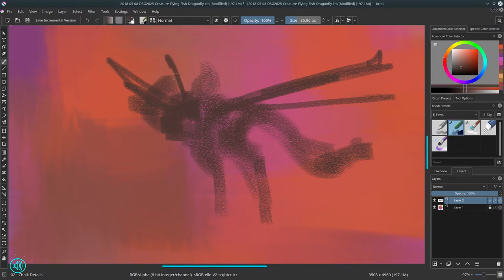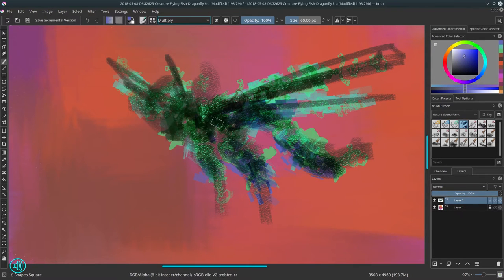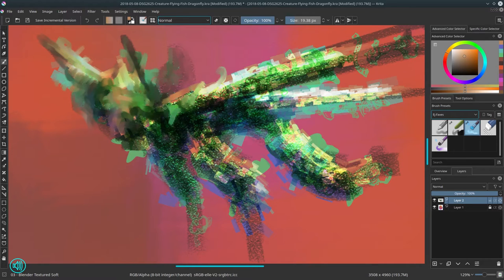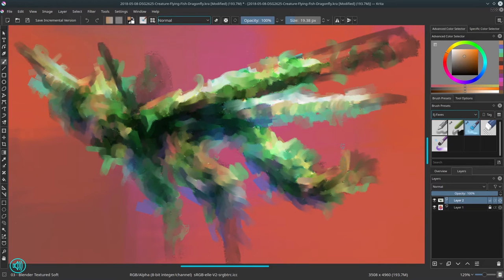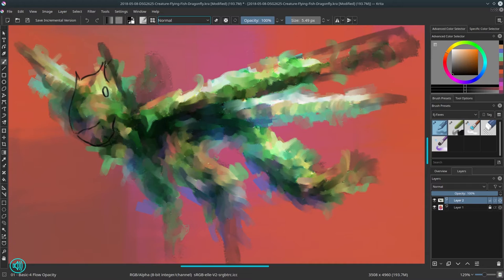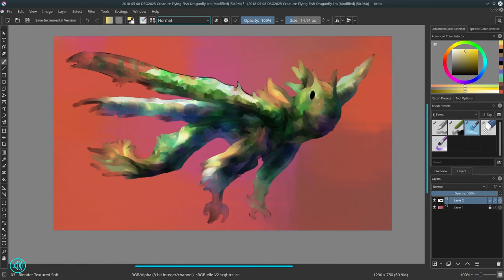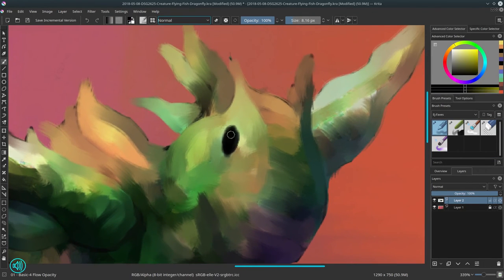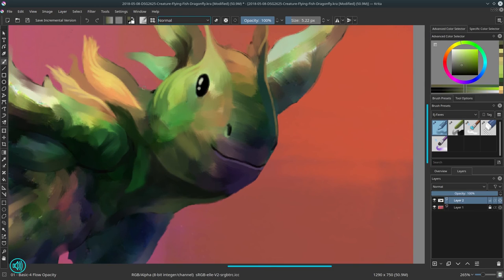Digital Painting Narrated Timelapse - Krita - Dragon Parrot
This is a creature I designed for an old conceptart.org prompt in the Daily Sketch Group sub-forum. I'm not entirely sure what the exact prompt was. I remember the exact DSG prompt number, which was prompt number 2625. As for the title or the actual prompt, I'm not sure. In my notes, I had it down as Flying Fish Dragonfly, but I'm almost positive that wasn't the prompt. I'm beginning to think that either a) I combined prompts to come up with this image or b) it was an open prompt. Who knows? If CA was still around we might know... but alas, this will remain a DSG mystery.